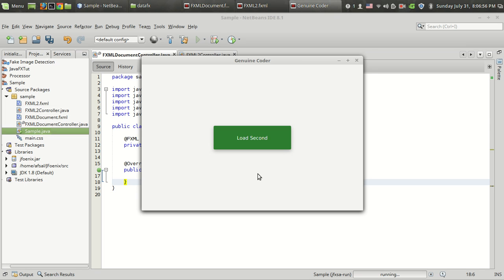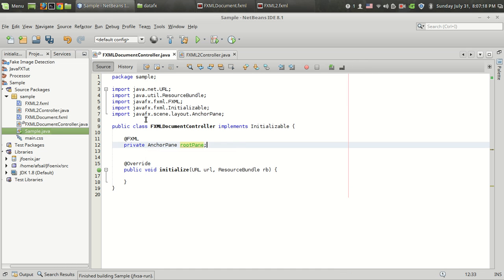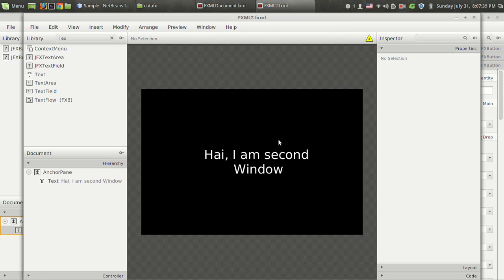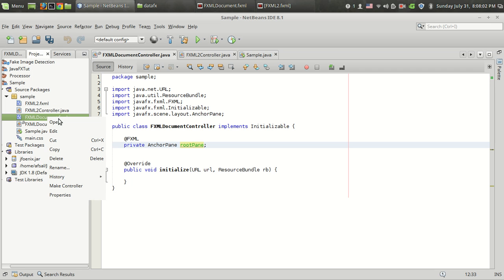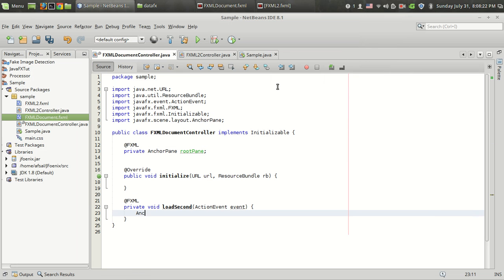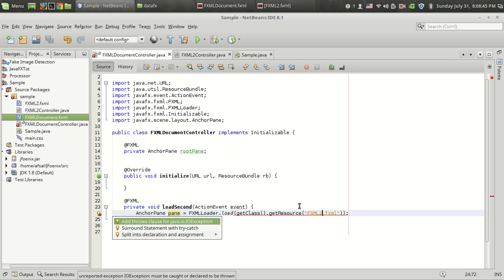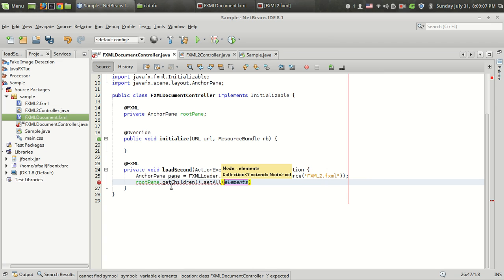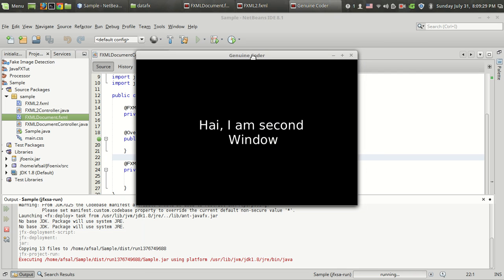JavaFX : Loading New FXML in the Same Scene / WIndow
This video shows how to load new FXML layout in the same scene. This process is very simple. All that you have to do is to load the FXML layout to a variable (a container variable. In this case AnchorPane) using FXMLLoader calss.
FXMLLoader.load(getClass().getResource("fxml_file_name.fxml"));

Then set the content of the current root pane to this variable.